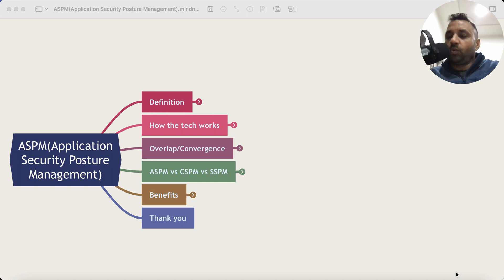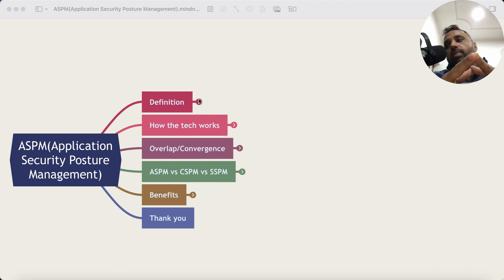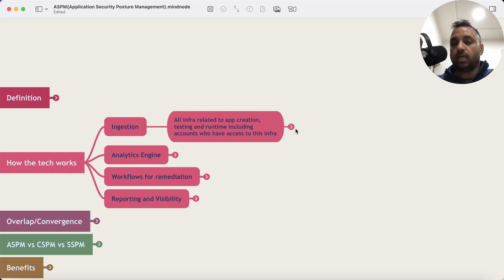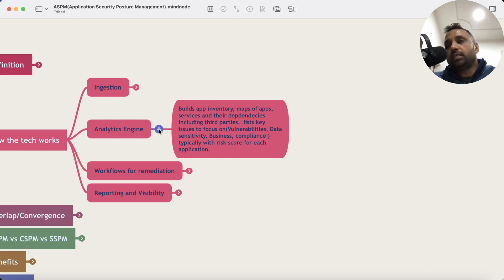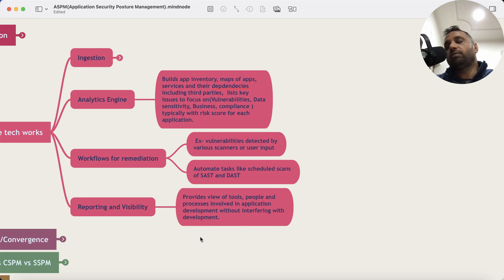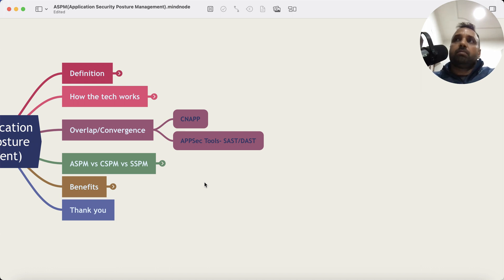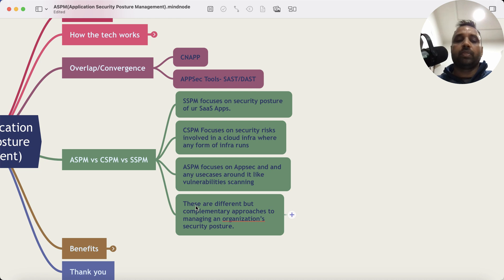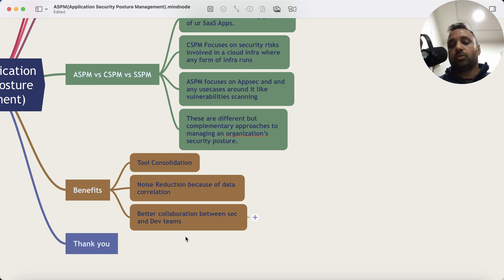Uncovering the Secrets of Application Security Posture Management (ASPM)? EP82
Learn about ASPM Application Security Posture Management(ASPM) in todays podcast. You will learn about the need for aspm tech, how it works, key features,  integration approach and benefits.

Here is the link of  the mindmap  PDF from the episode.

Welcome to The Cyberman Show. My name is Prashant Mishra. I am a full time cybersecurity expert with around 20 yrs of experience. I have experience of working with top cybersecurity companies where iI helped some of the biggest organizations across globe to solve cyber security issues faced by their IT systems.
On this channel, you will learn about Cyber security from basics. I will take about cyberattacks, hacks, cyber warfare, frauds, emerging tech, interesting startups, mergers and acquisitions, funding rounds etc. You can use this data to get a job, stay safe online and be cyber aware about the technology universe. Content of this channel will help you reduce your learning curve about cybersecurity and related technologies.

PS: The views are my own and dont reflect any views from my employer.